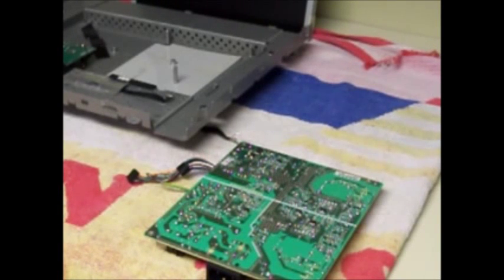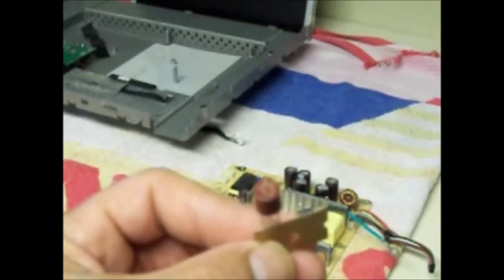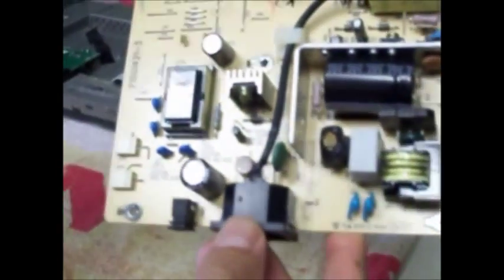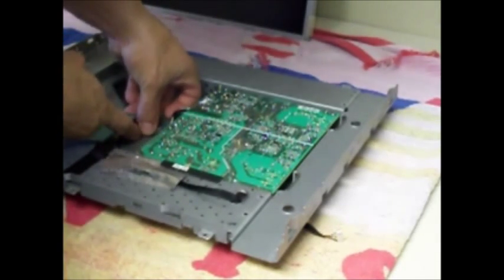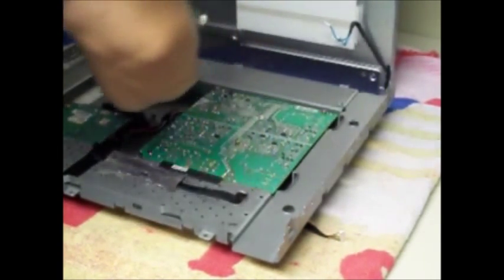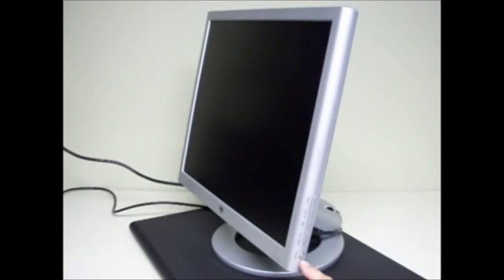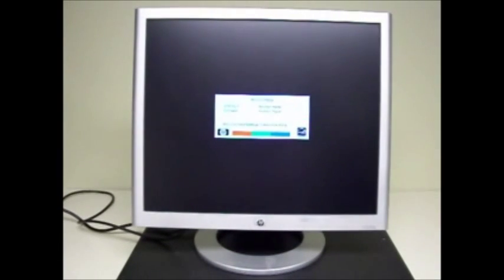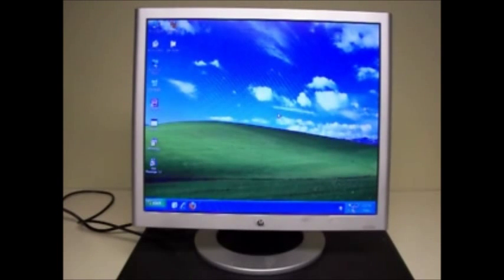HP f1905e LCD found & repaired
Found a LCD monitor on the ground.  Tested it no power.
Replaced a bad fuse & as new, working again.